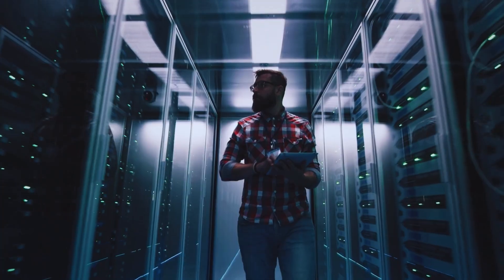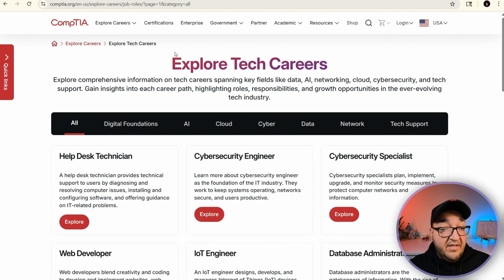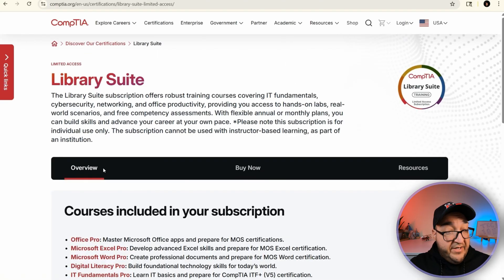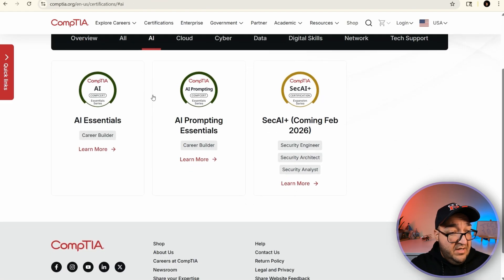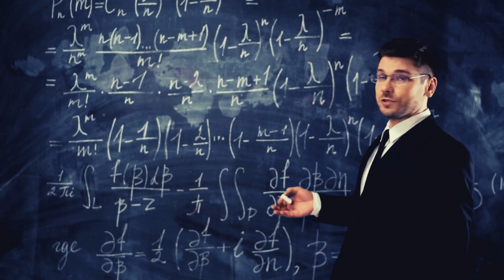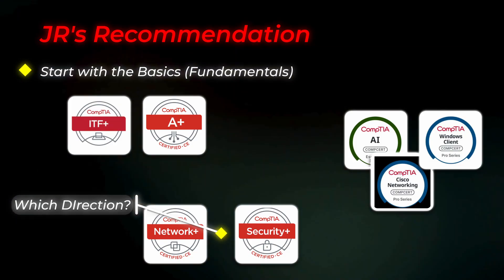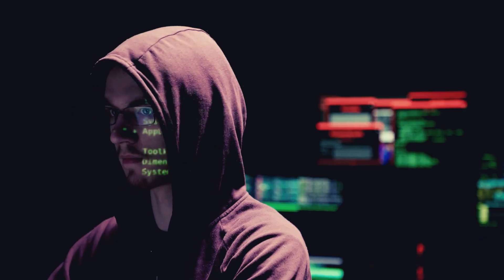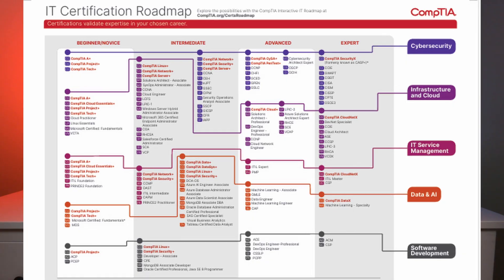CompTIA Just Changed Everything for 2026 | New Pathway Explained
CompTIA just changed their entire certification roadmap — and if you’re starting or growing your tech career, this update could completely change your plan in 2026.

In this video, I break down everything CompTIA updated in their 2026 pathway — including new vendor-specific training, AI courses, career maps, Digital Foundations, and how these changes impact beginners, career changers, and IT pros.

You’ll learn:

- What’s NEW in CompTIA’s 2026 roadmap
- How vendor-specific tools (Microsoft, Cisco, Google) now fit into the pathway
- Whether you should still follow the classic ITF+ → A+ → Network+ → Security+ route
- The BEST order for your certifications in 2026
- Whether the new CompTIA approach helps or confuses beginners
- How to plan your roadmap the right way, without wasting time or money

Whether you're just starting in IT or planning your next move, this breakdown will help you create a clear, strategic plan for your tech career.

📄 CompTIA Resources Mentioned
CompTIA Careers+

(I will also drop the simple legacy pathway link in the pinned comment.)

🧭 Want to Break Into Tech? Start Here

The Tech 101 Course (Coming Soon — Free!)
A full beginner-friendly series designed to help you understand hardware, software, networking, and cybersecurity.

(Free month for you, supports the channel)